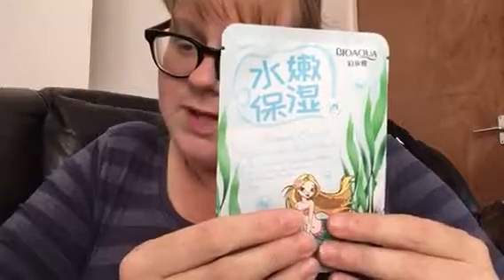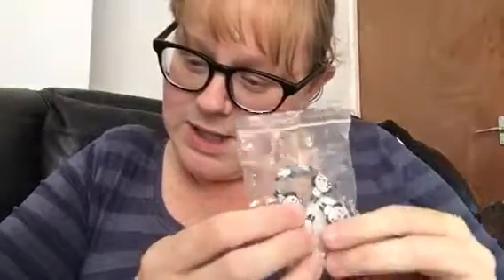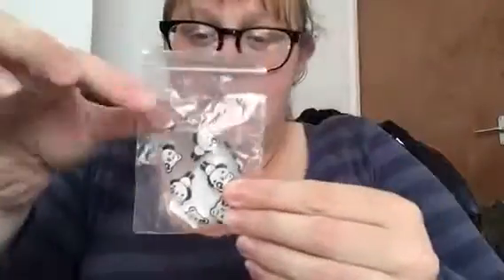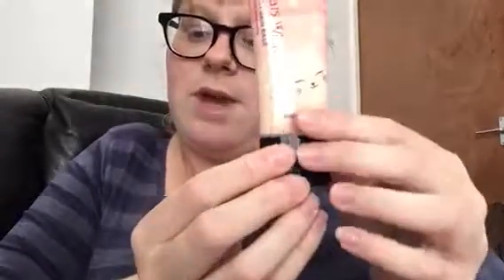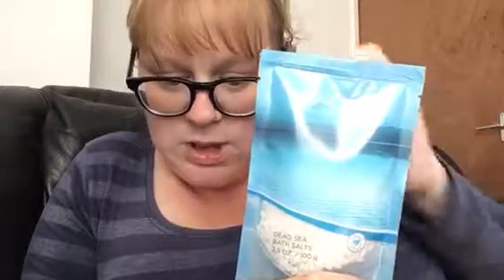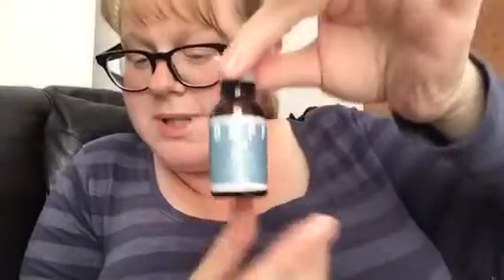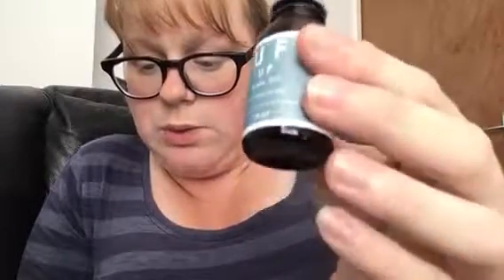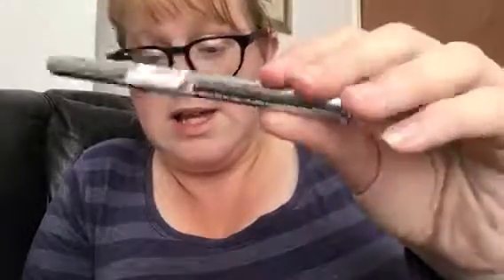Dollie box (July edition) 2017